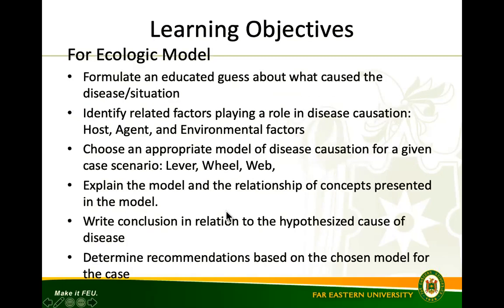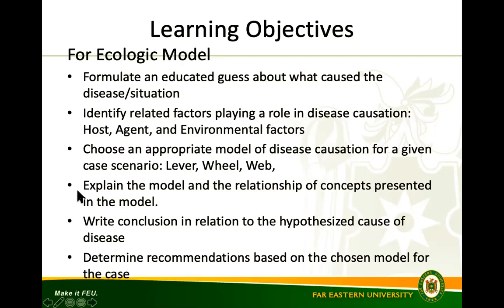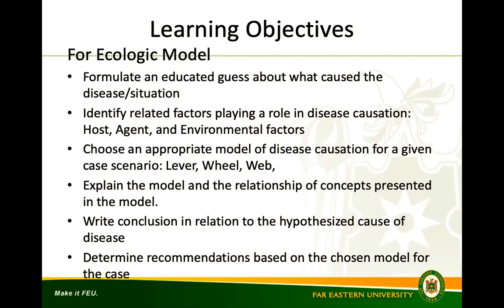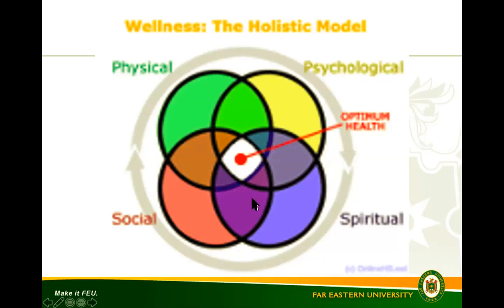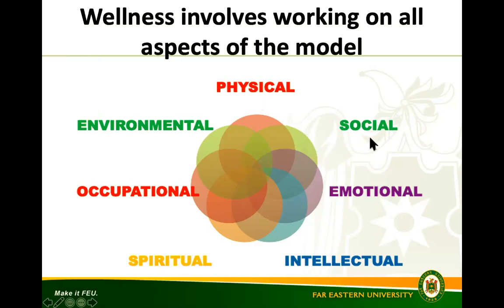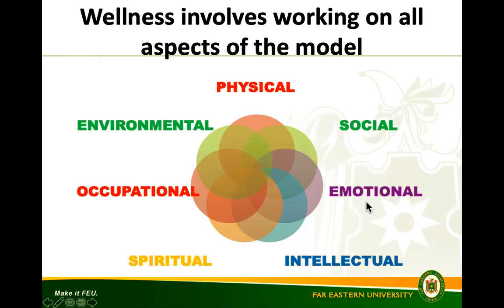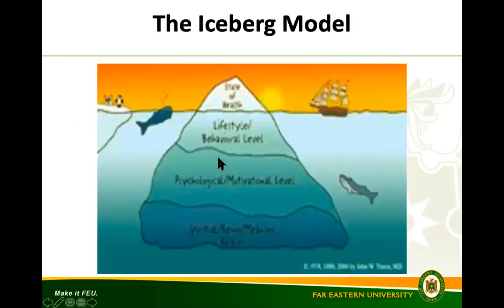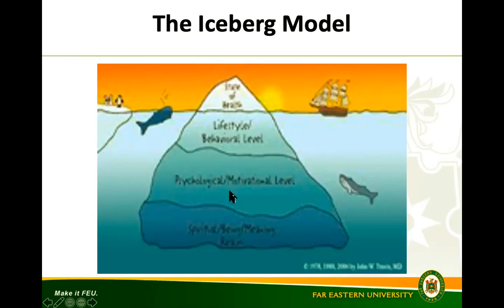Models of Health and Illness Part 2 A